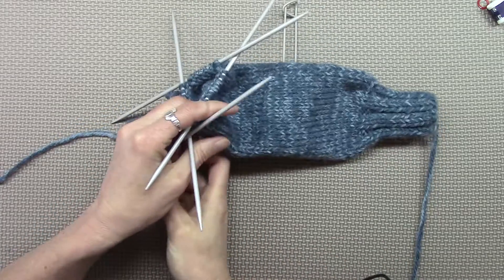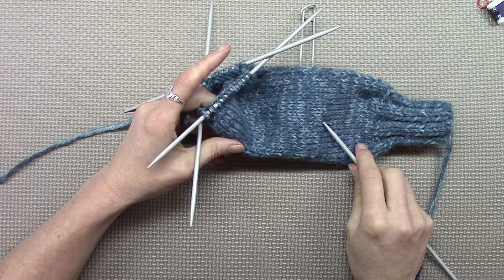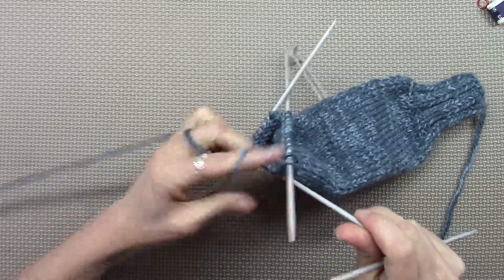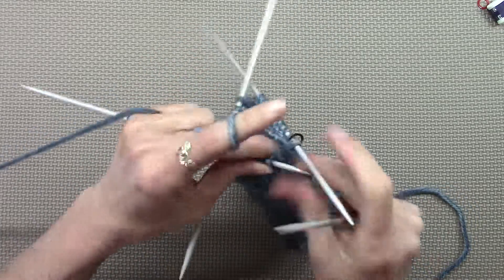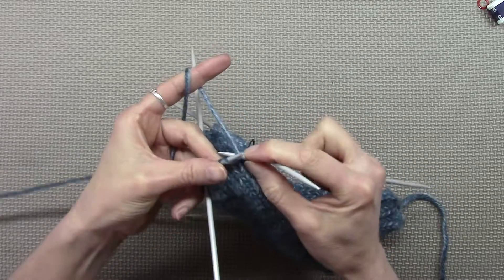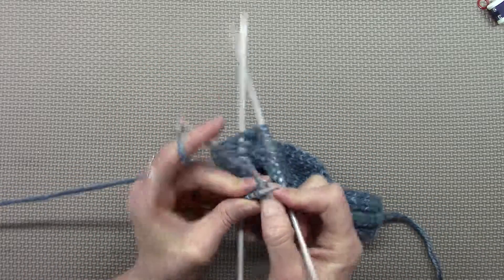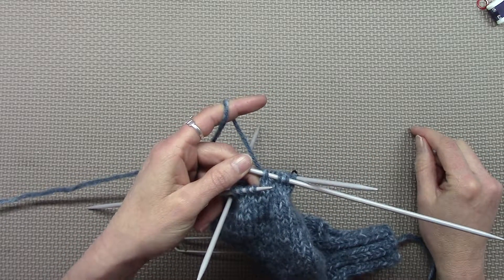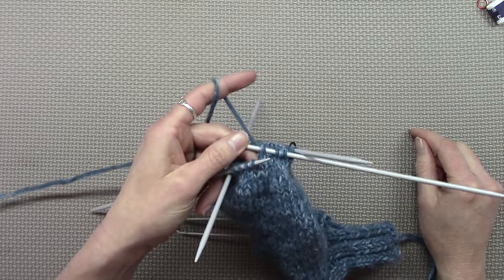Monica's Mitts - Video 20/37 - Decrease Hand Round 5